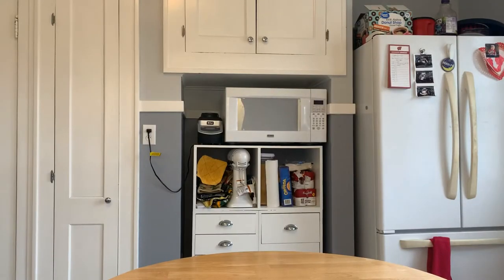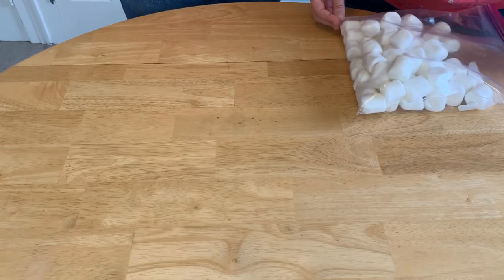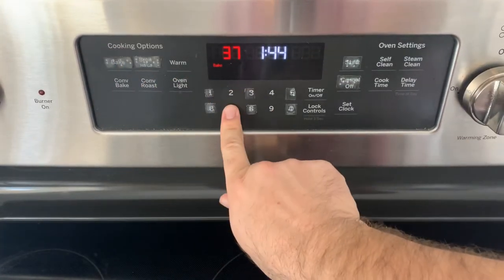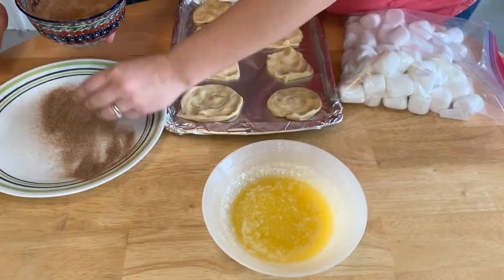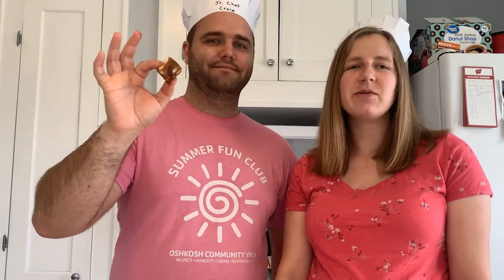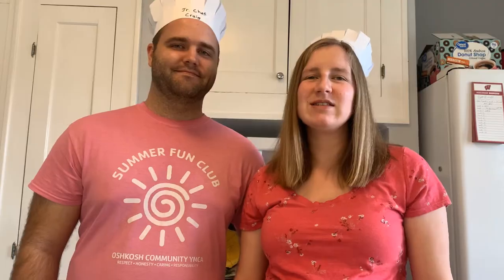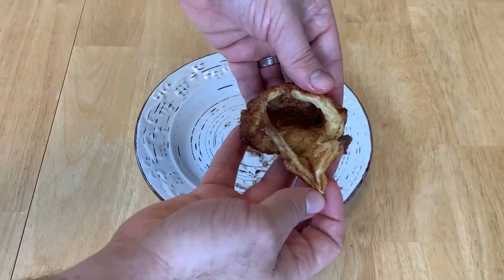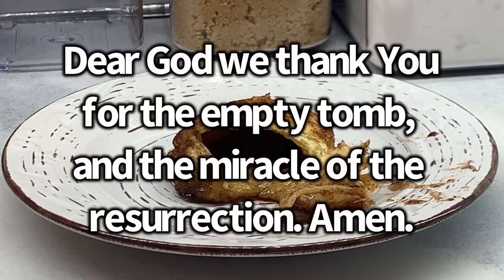Empty Tomb Roll Devotion